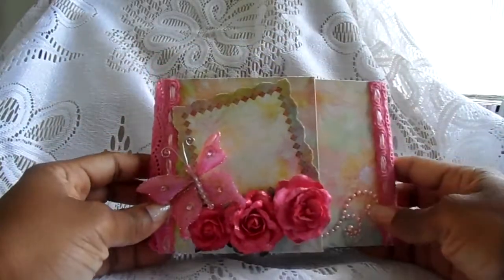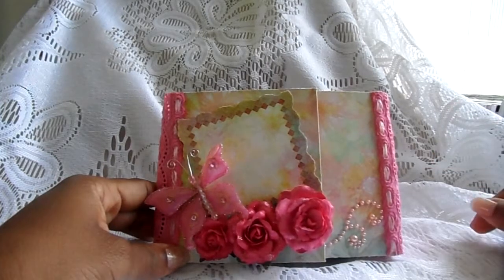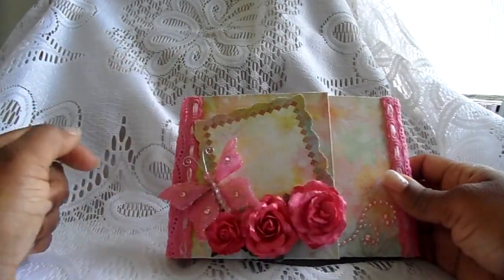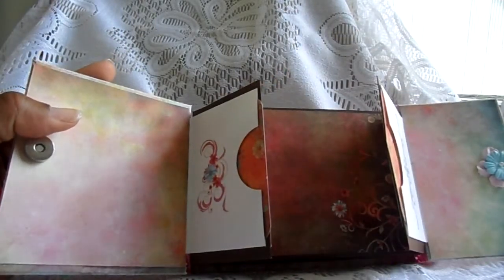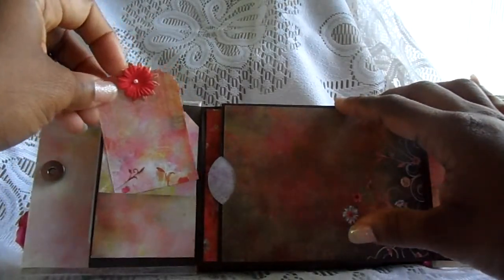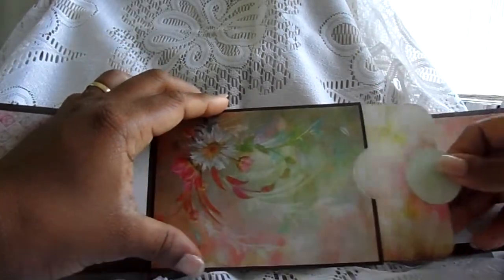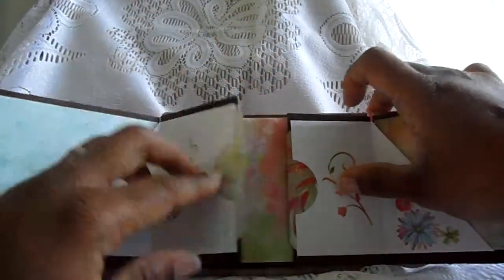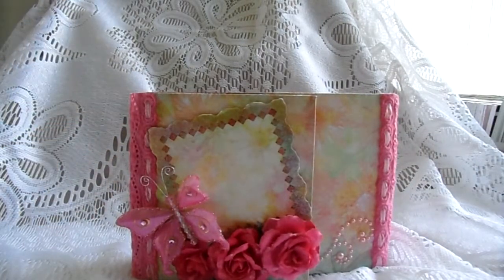gatefold mini using prima flora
Thanks to Laura at followingthepapertrail on youtube on how I binded the envelopes together. gatefold style mini album using prima fairy flora